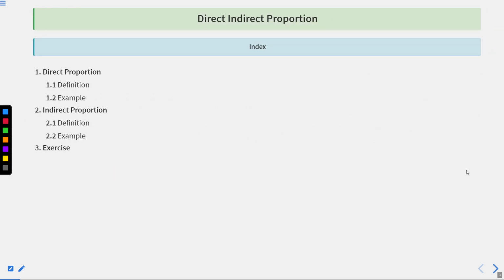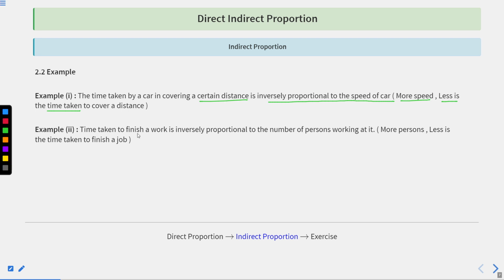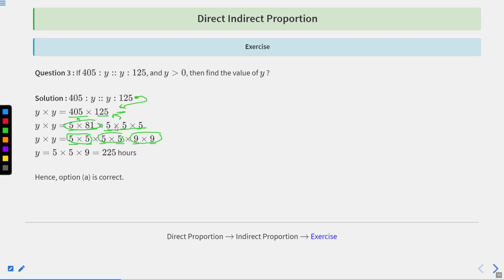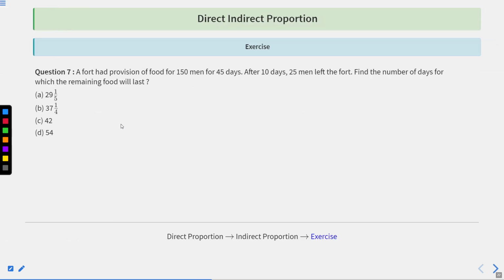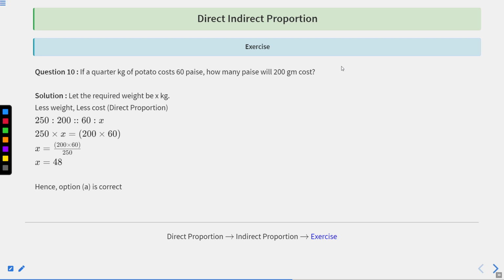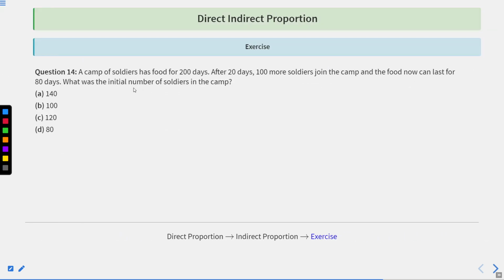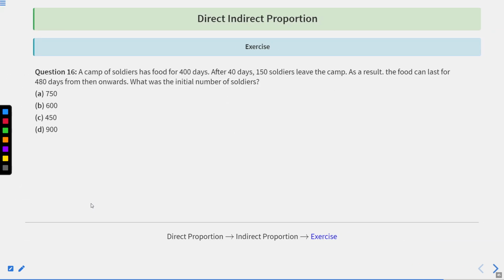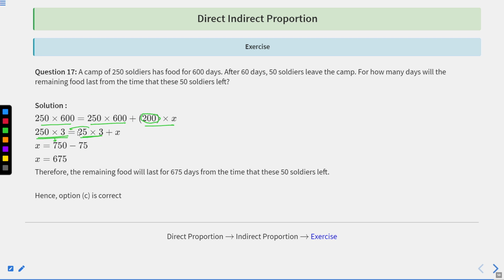Concept of Direct and Indirect Proportion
Subject: Numerical and Mathematical Ability
Programme Name: Concept of direct and indirect proportion
Course Name: SSC

In this lecture we will study the concept of direct and Indirect Proportion and solve some problems on it

📡 Key Features:
Syllabus-based Content